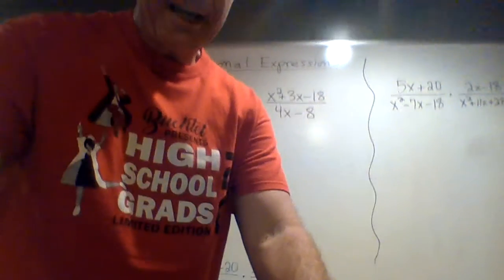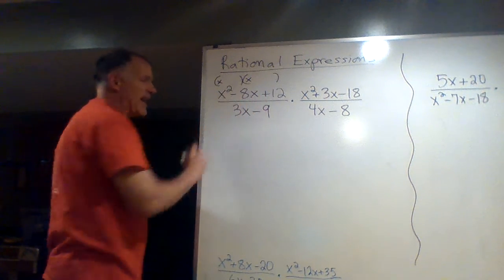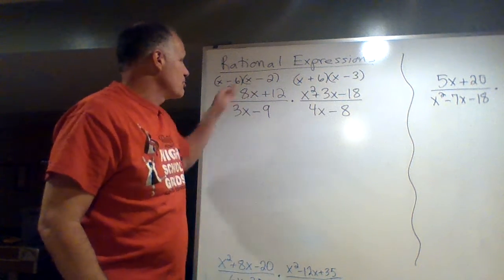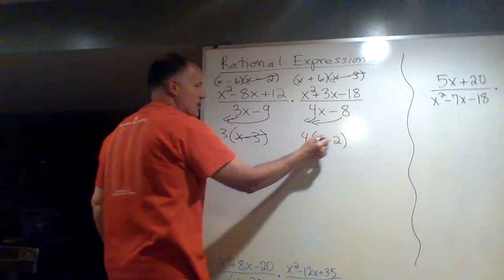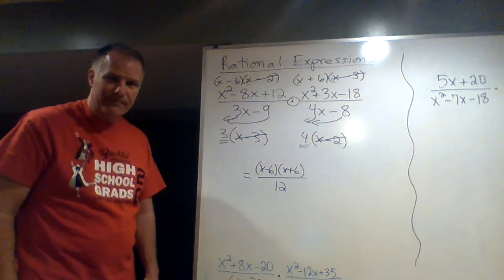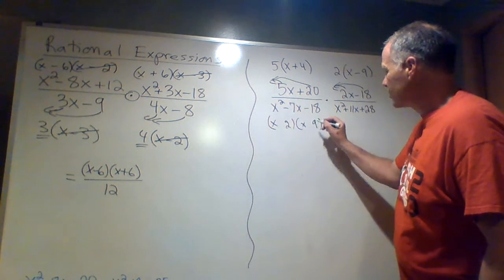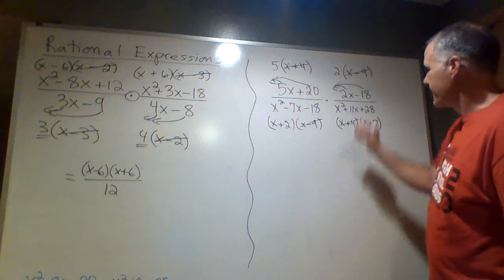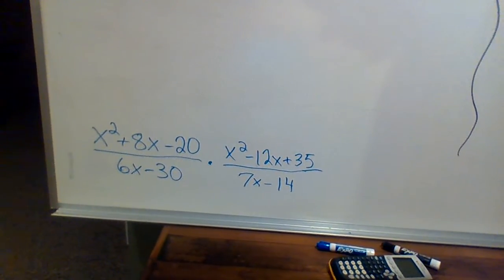Hrs Alg 2 4/28